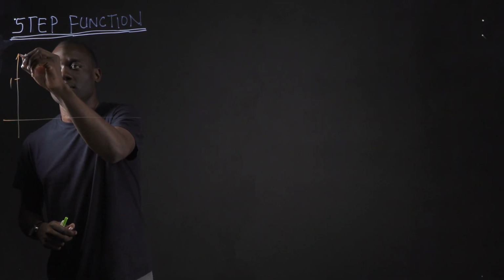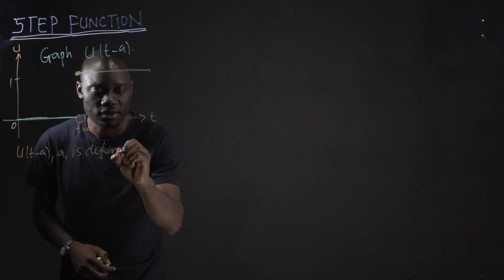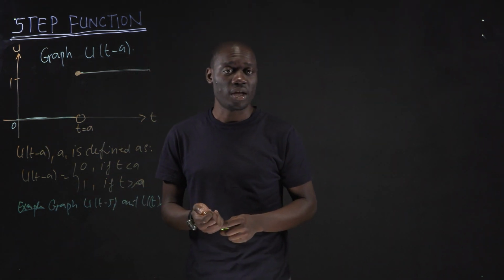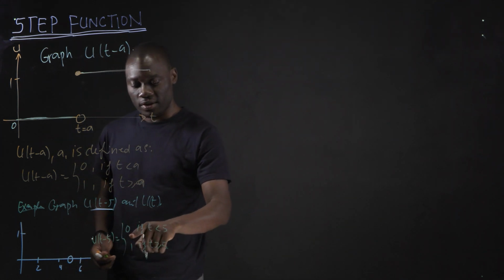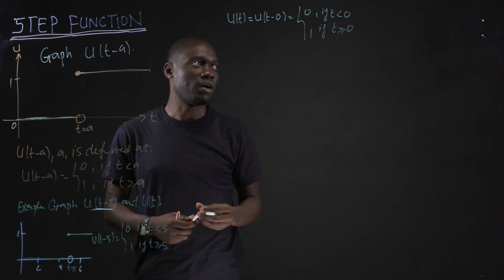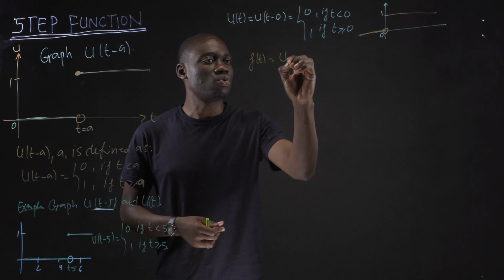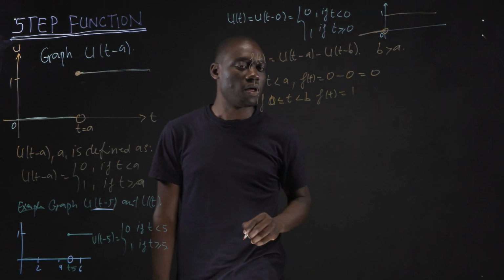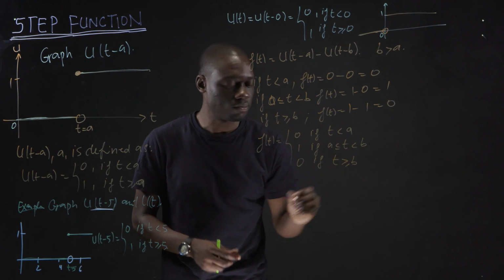Lapace Transform : Definition of Unit Step Function